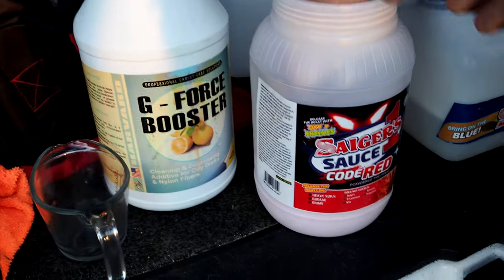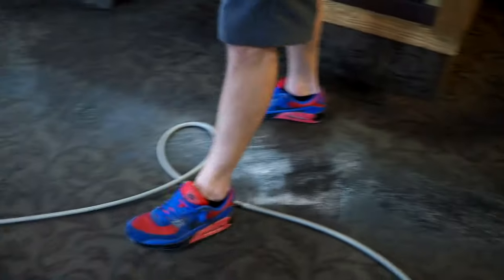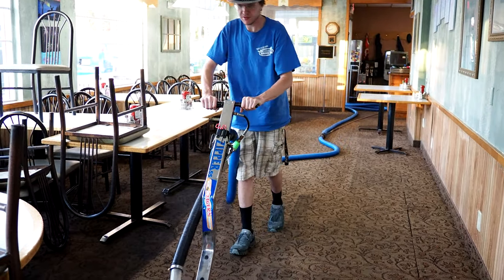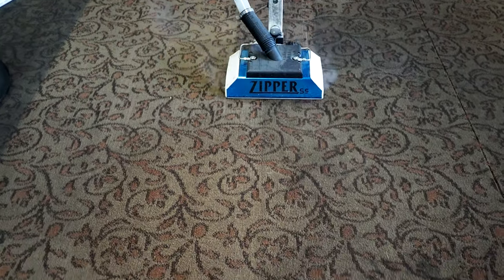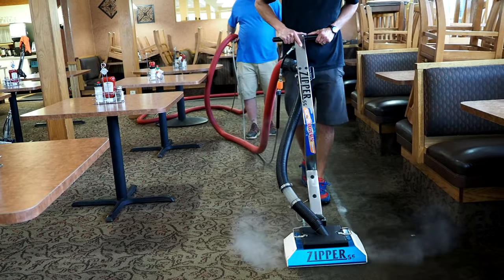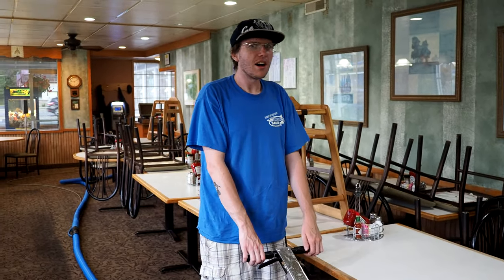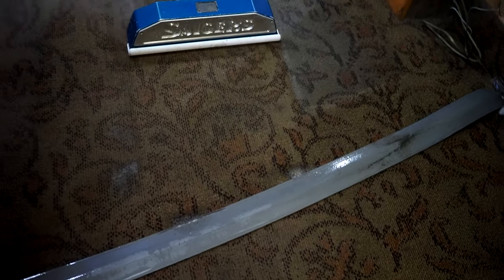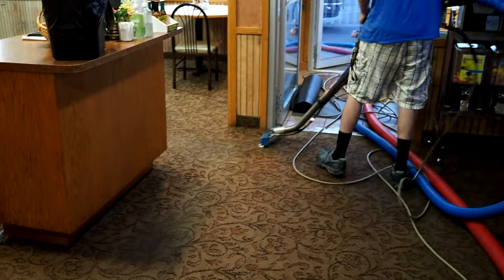Floor Food Testing!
Floor Food Testing | Off Dirty Carpet | Do you have what it takes?

Me and the Boys had another Restaurant carpet cleaning. That was 2 Restaurant's this week. Other video coming. All Good Eatin! Greasy, Grimy, total fun with Saiger Crew and the Brady Bunch!

Equipment used to video
*Olympus OMD EM1 Mark ii Camera
* Panasonic Lumix G 14mm f/2.5 ASPH II Lens
* Panasonic Lumix G X Vario 12-35mm f/2.8 II ASPH. POWER O.I.S. Lens
* Sony ZV-1
* Zhiyun Crane V2 3-Axis Bluetooth Handheld Gimbal
* Wide Angle Lens for Sony ZV1 ULANZI WL-1 ZV1 18mm Wide Angle/ 10X      Macro 2-in-1 Additional Lens for Sony ZV1 Camera

Editing Software & Computer
* Surface Book 2 with Windows 10, 15 inch Display, 16 GB Memory, Intel i7 8th Generation, NVIDIA Ge-Force Graphics Card, 1 TB Storage

Cleaning Equipment
* Butler High Heat Truckmount - Saigerized
* Multi-Sprayer Brand Inline pressure Sprayer (not a HydroForce)
* TurboForce TH-40 Tile and Grout Spinner
* Trinity Phoenix VLM OP machine

Cleaning Chemistry
* Saiger's Sauce Products
* Saiger's 10 Below
* Saigers Deep Blue All Purpose Rinse
* Saiger's Sauce Code Red
* Saiger's Tsunami Tile and Grout Cleaner
* Saiger's Vengeance Acid Tile and Grout Restorer Cleaner
* Saiger's Sauce 1
* Saiger's 10 Below Powdered Pre-Spray
* Harvard Chemical G-Force Booster (Saiger's Designed)
* Saiger's Sauce Deep Blue Rinse
* Saiger's Eloquence for Upholstery, Fine Fabrics & Wool
* Saiger's Sauce Encapsulant 2X Double Strength Encap
* Saiger's Sauce Oxy Encapsulant Double Strength Oxy Encap
* Saiger's Super Sealer
* Saiger's Encap Products